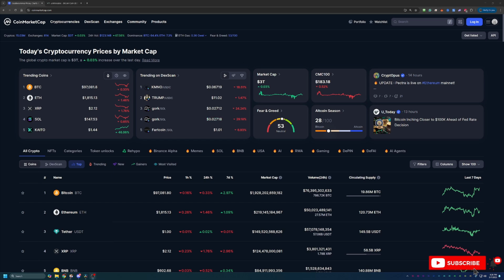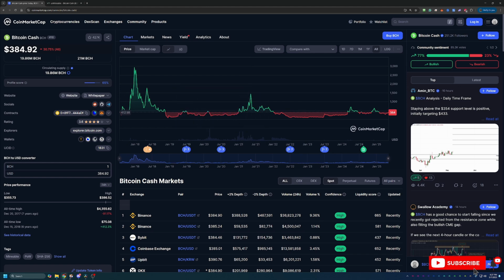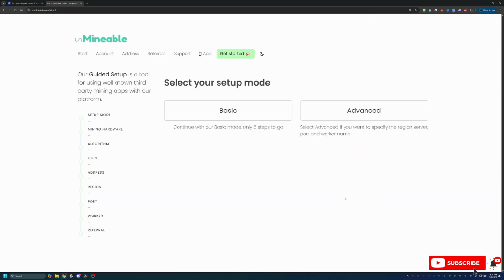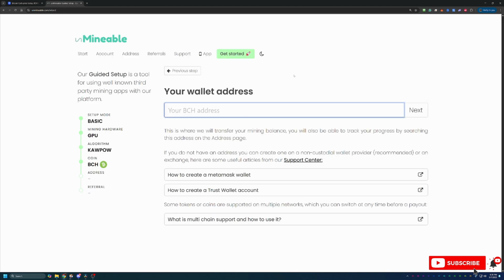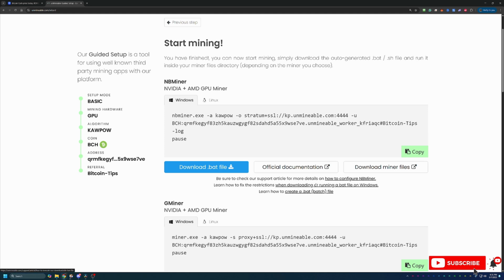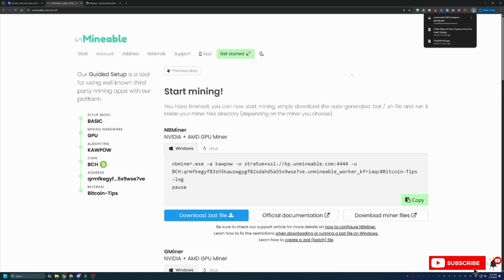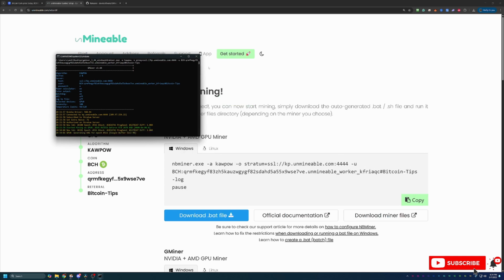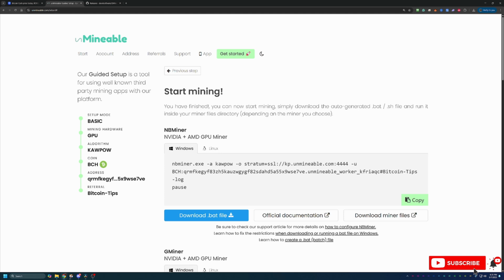How To Start Mining Bitcoin Cash Using Windows | 2025 Guide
Today I am tlaking about how you can start mining bitcoin cash using your windows computer in 2025!!